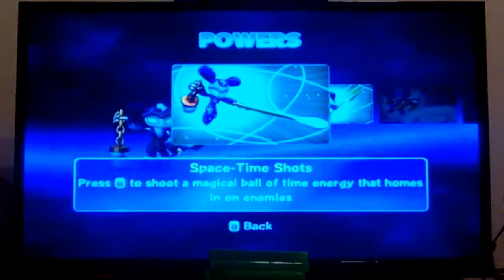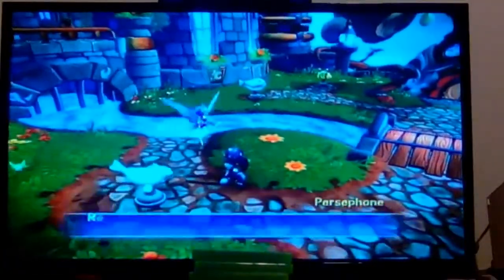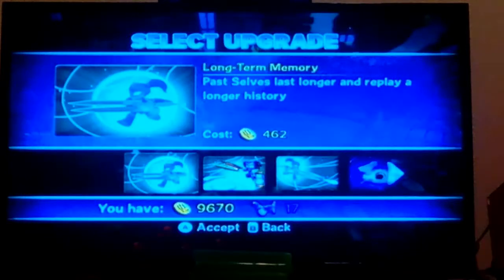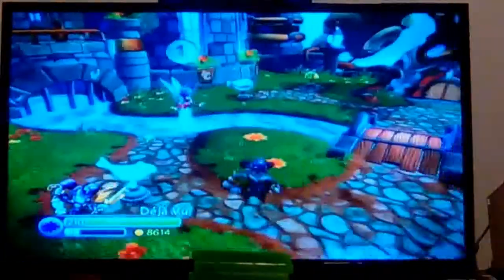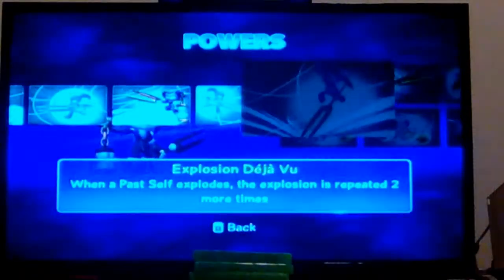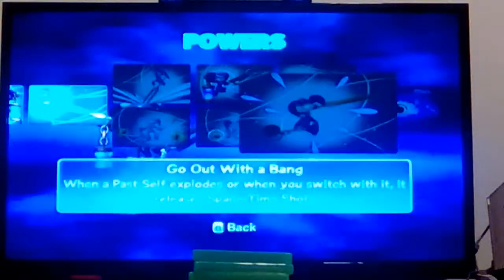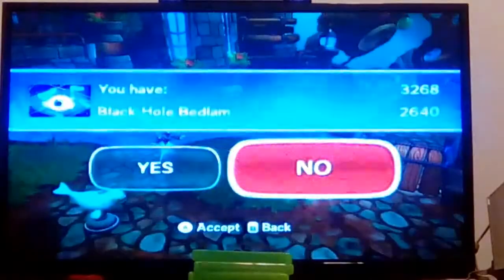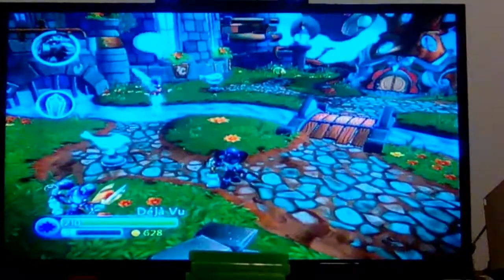Skylanders Upgrades: Deja Vu